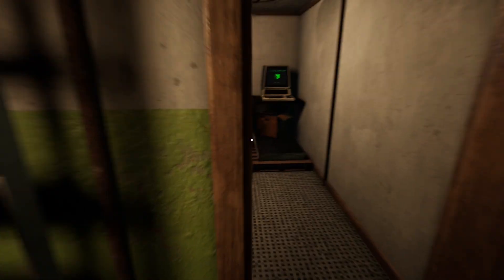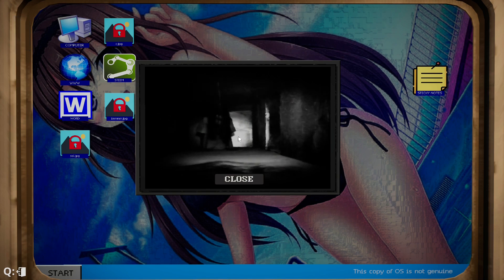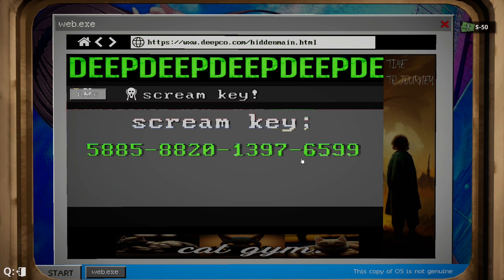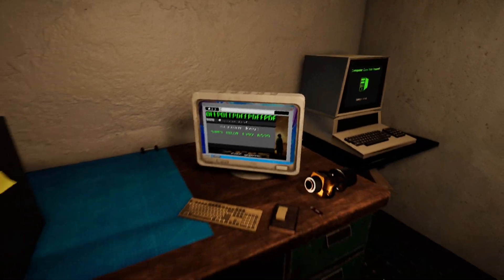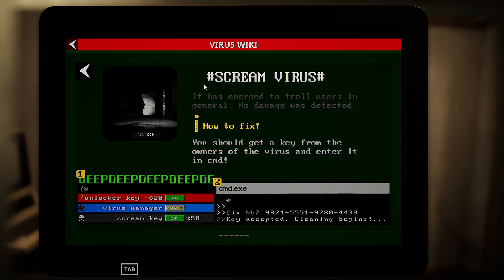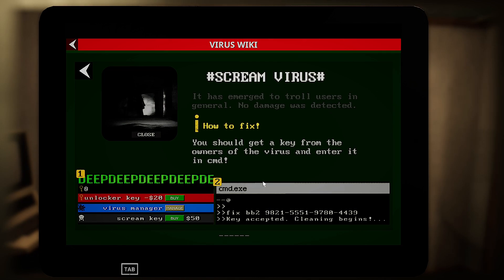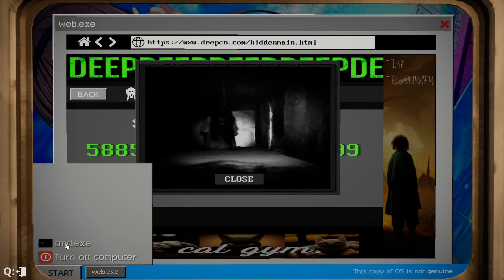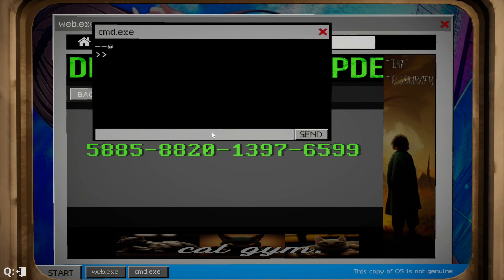Computer Repair Shop | How To Remove the Scream Virus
Just a quick video showing how I remove the Scream Virus. Hope it helps, thx 4 watching.